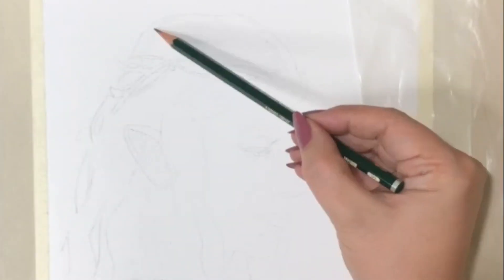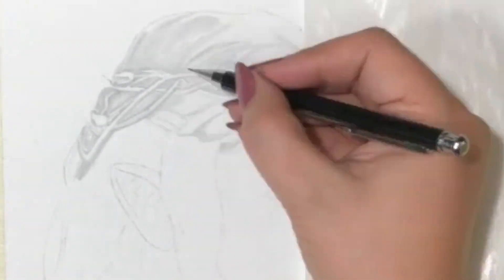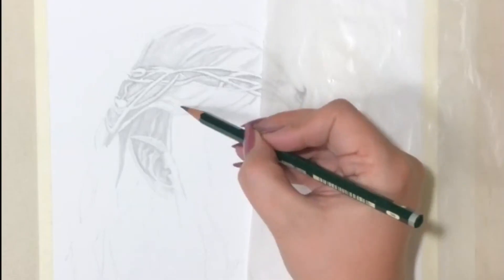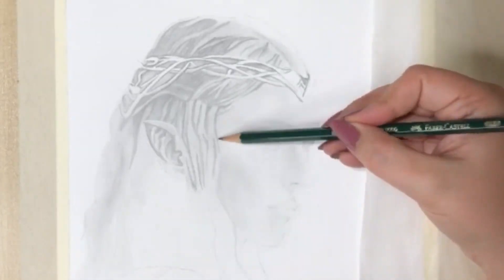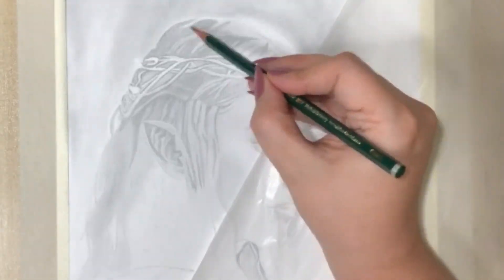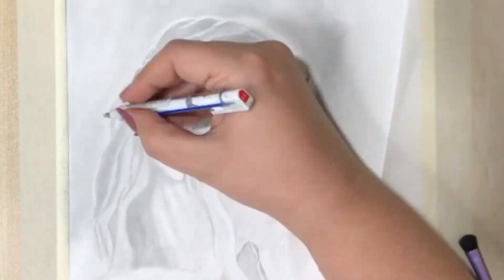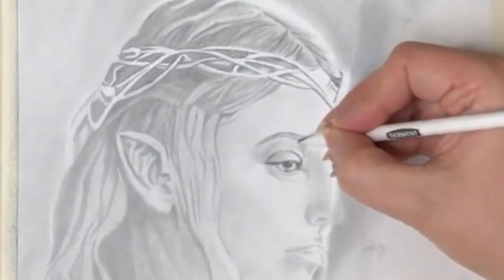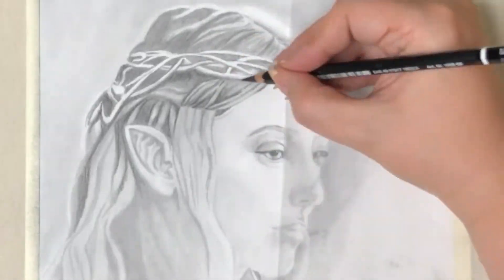Portrait of Galadriel in graphite - Part 01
Please note that I don't sell prints and so on of this drawing. I don't have the rights on the picture, it's not mine.

Graphite Pencils Faber Castell (9000 Series and Matte)
Strathmore Bristol Paper, smooth, 22,9x30,5cm (9x12 inch)
Sofft-Tools, Paper stump, brushes, kneaded eraser, Tombow mono eraser
Graphite Power